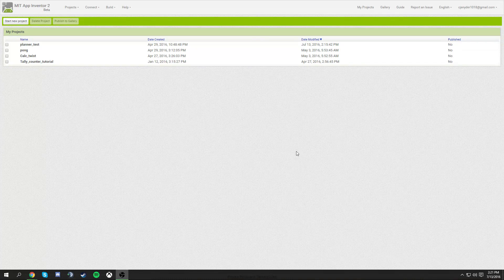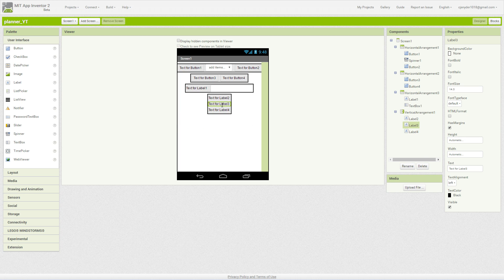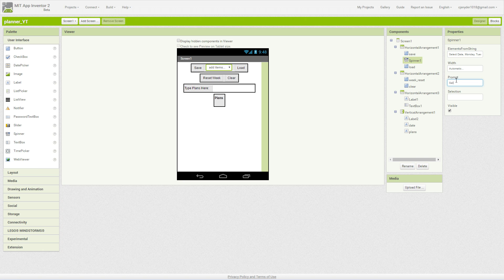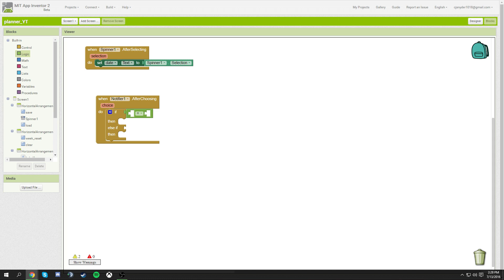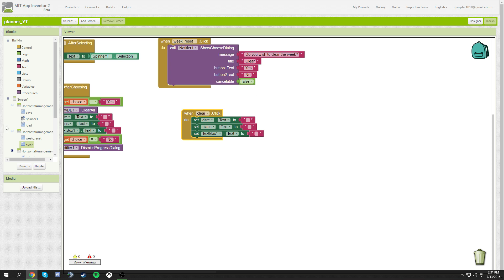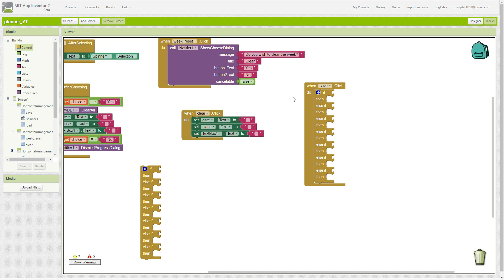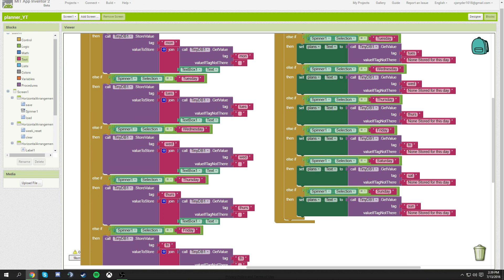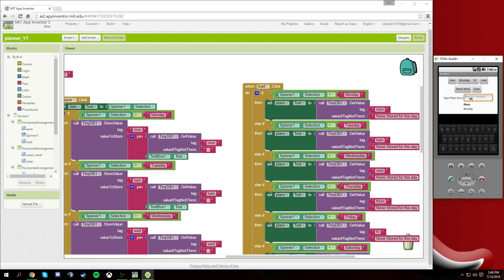Make Your Own Day Planner | Tutorial | MIT App Inventor 2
Thank you guys for watching my tutorial on how to make a super lame, but simple planner! make sure to give some feedback!